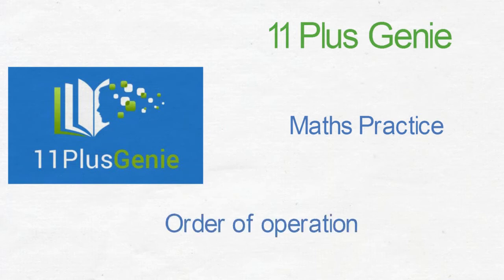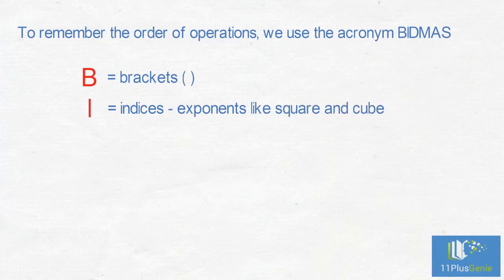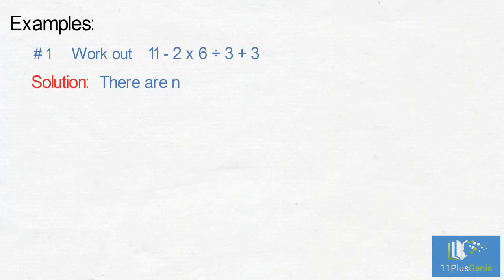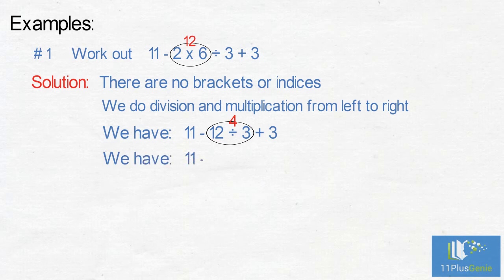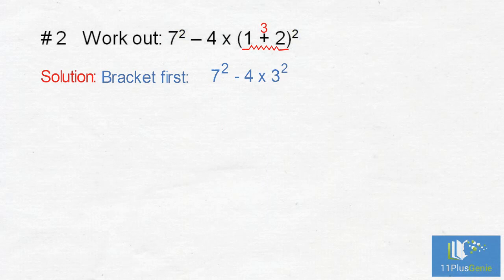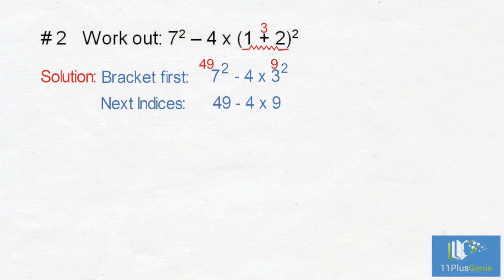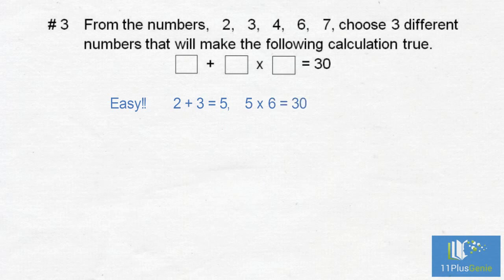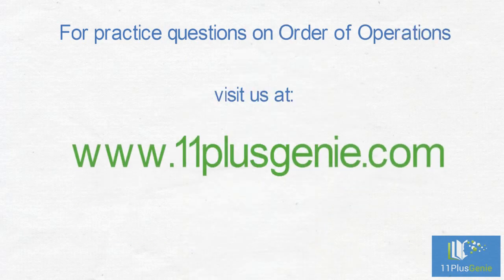11 Plus Genie Maths - Order of operations (BIDMAS)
In this session we show you how to apply the order op mathematical operations by using the acronym BIDMAS.